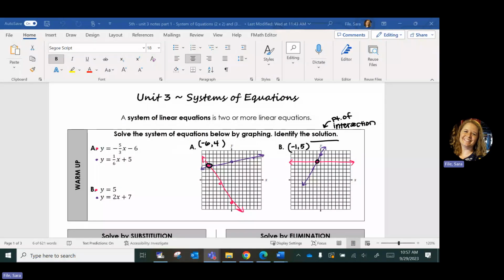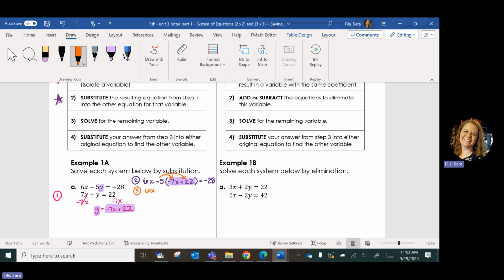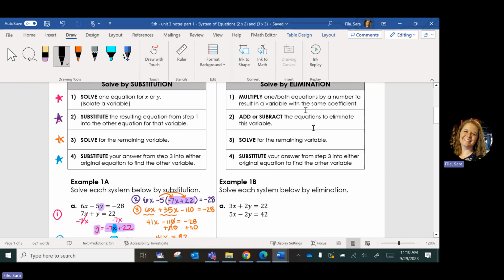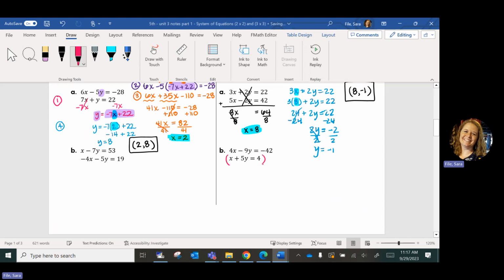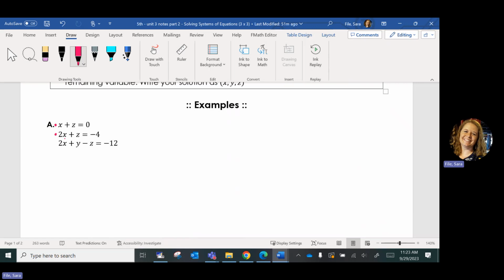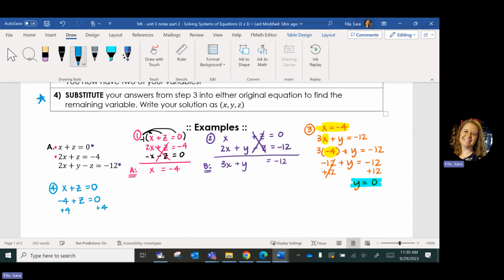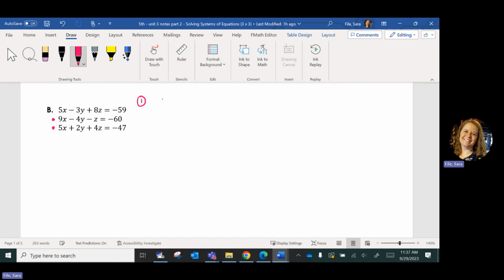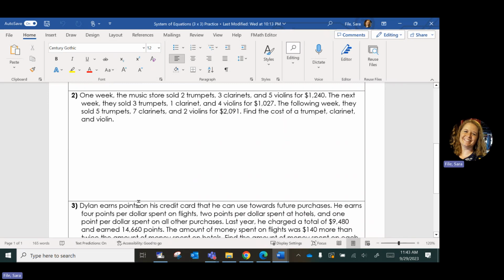unit 3 solving systems with substitution and elimination